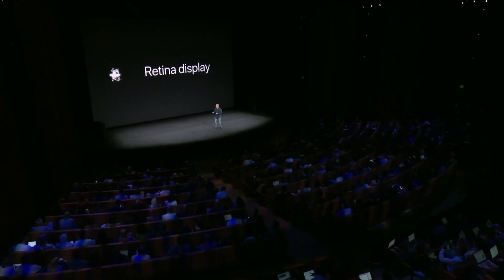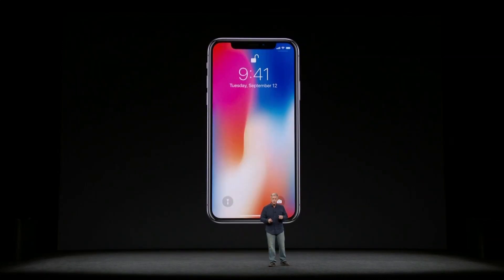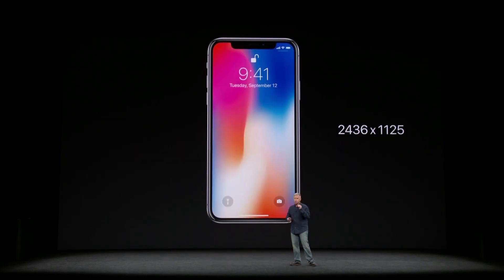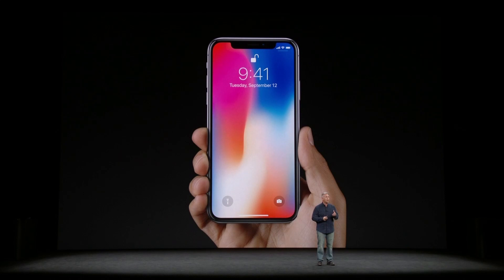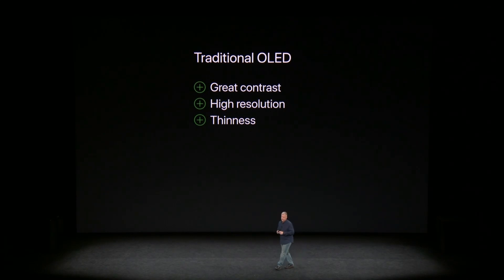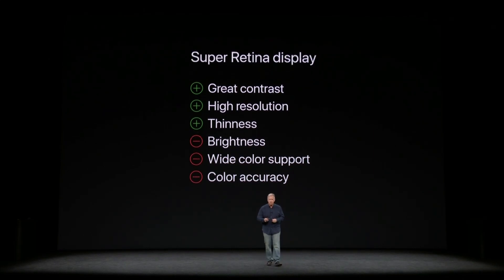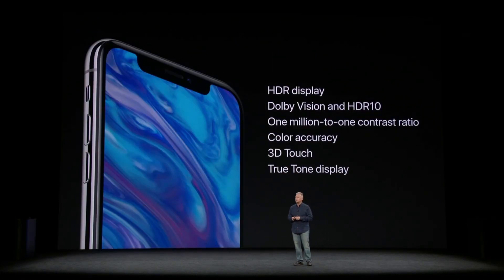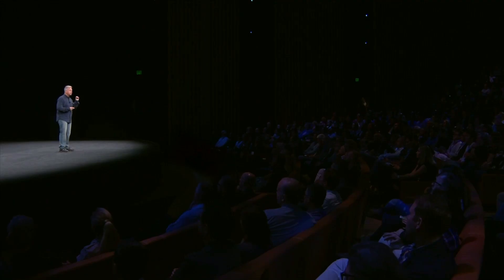iPhone X Super Retina Screen Explained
New iPhone X comes with all new OLED Super Retina display.
It bumps  both resolution and size of the screen, while removing all bezzels from the screen itself.
It supports HDR, true colors and many more features explained in the video.